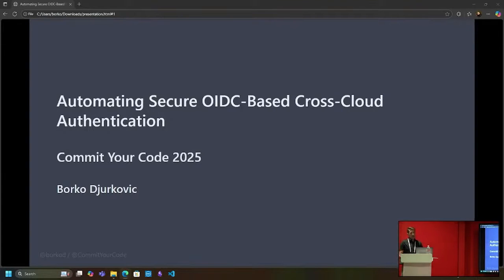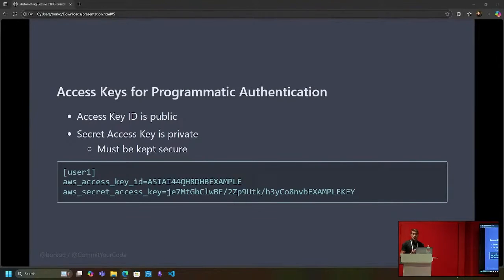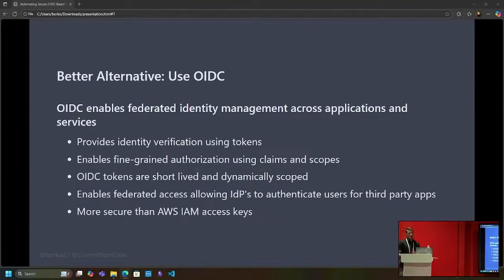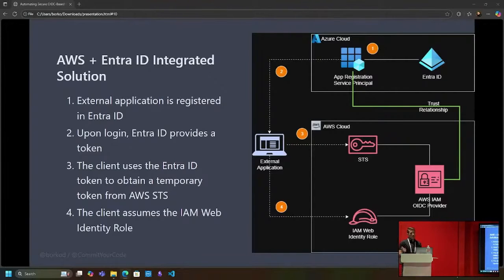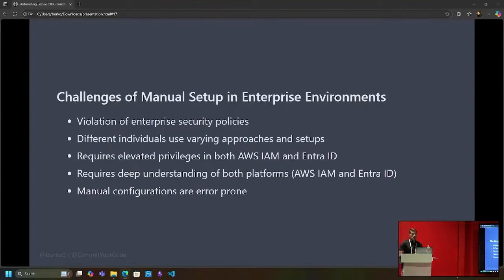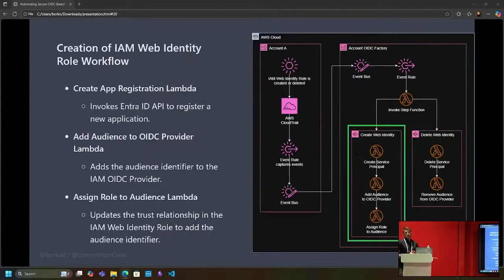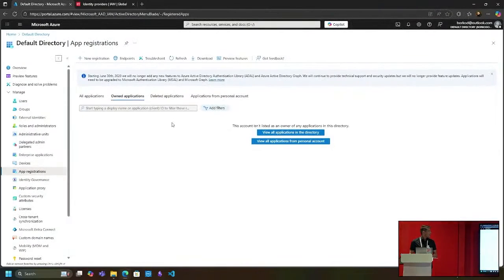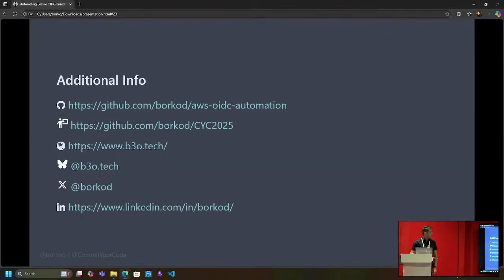Automating Secure OIDC-Based Cross-Cloud Authentication - Borko Djurkovic